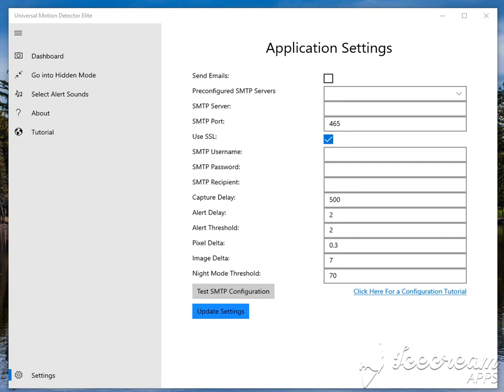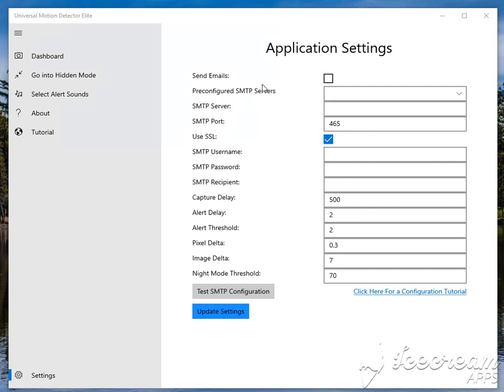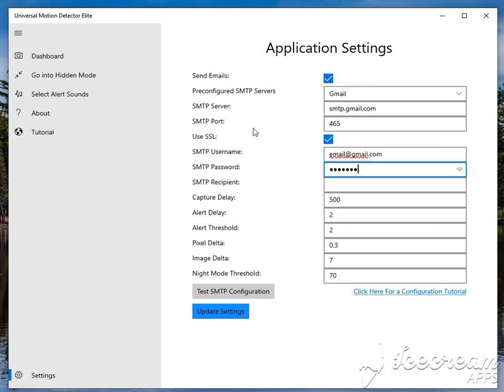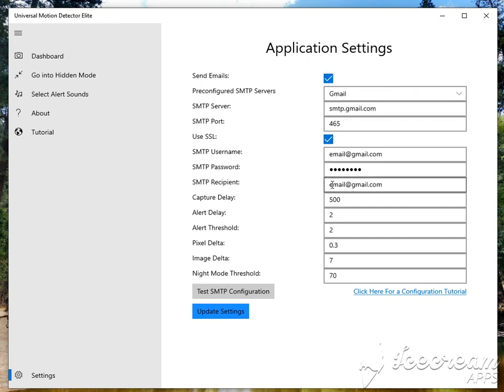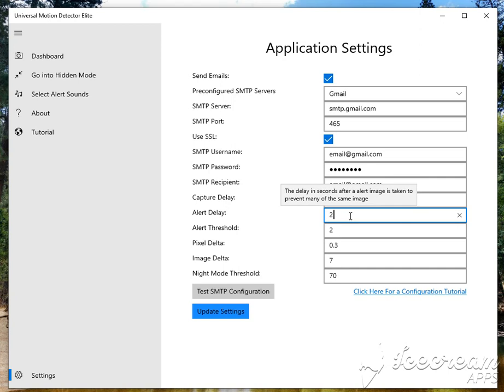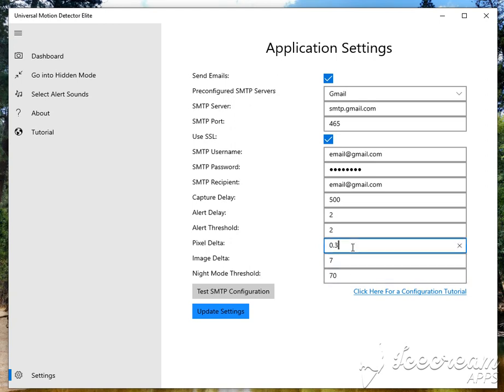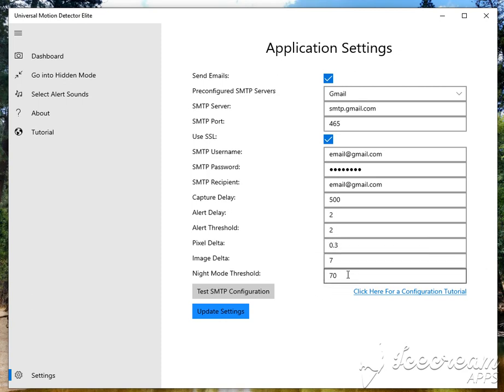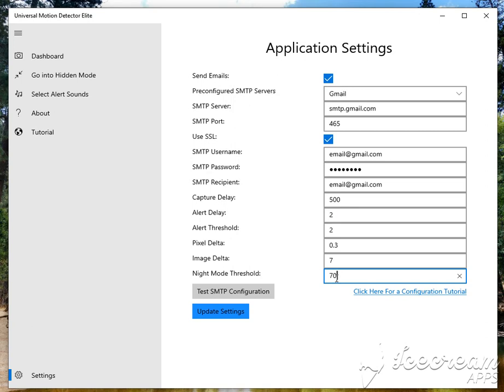Universal Motion Detector Elite for UWP Settings Configuration